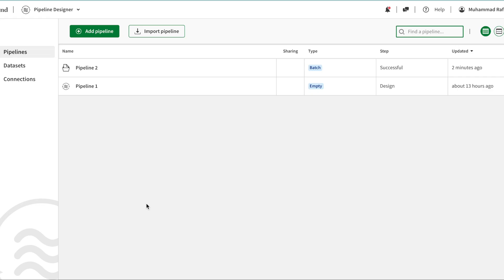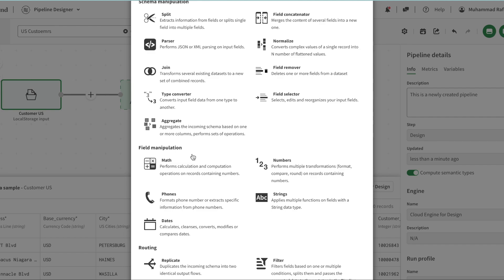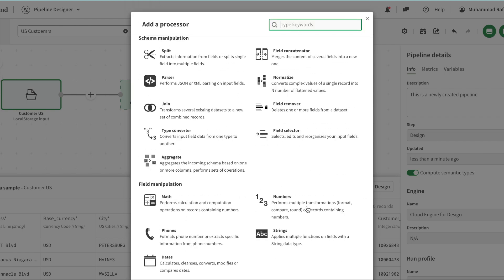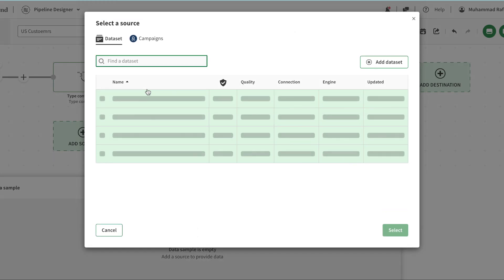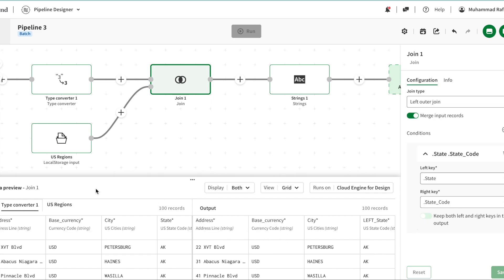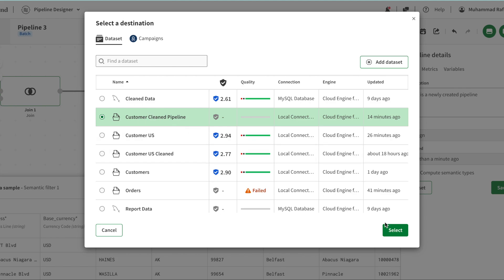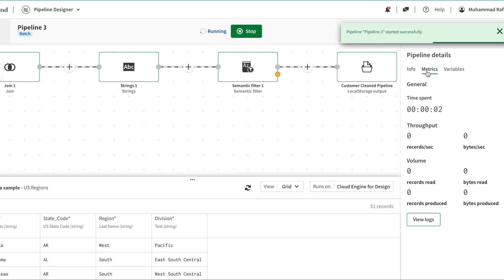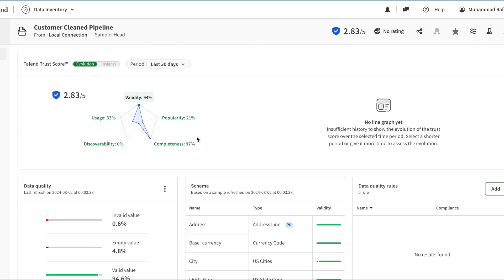Talend Tutorial: Pipeline Designer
Talend Cloud hears a lot but Doesn't know where to start? You are at the right place.Talend offers a Data Trust Score to help you make better decisions based on high-quality data.
Pipeline designer is a cloud-native visual design tool for designing, deploying, and managing data pipelines. It allows users to connect to various data sources, transform data, and deliver it to target destinations with ease and efficiency. It has a no-code transformer for schema manipulation, data type changes, maths functions, filtering, or many other transformation and data cleansing functions,
Start your free cloud trial of Talend today – including Data Inventory – and discover how easy it is to achieve clean, complete, and compliant data.